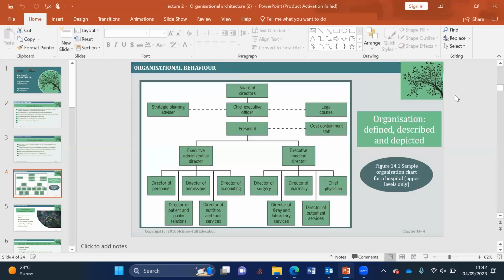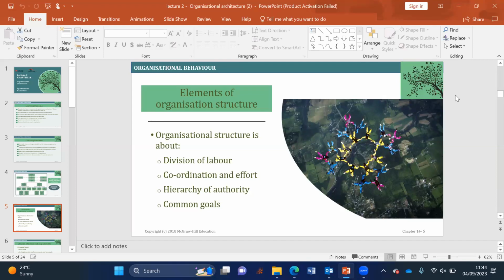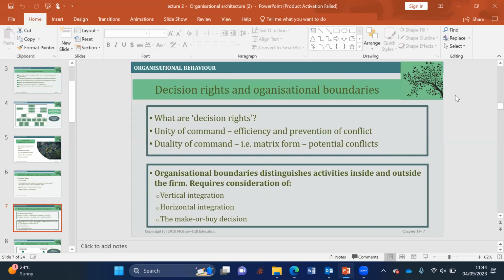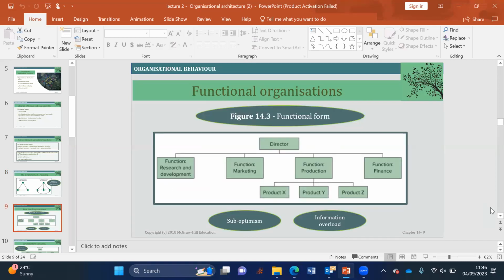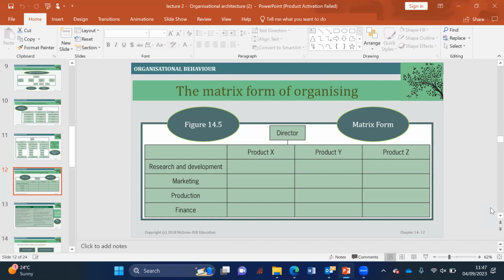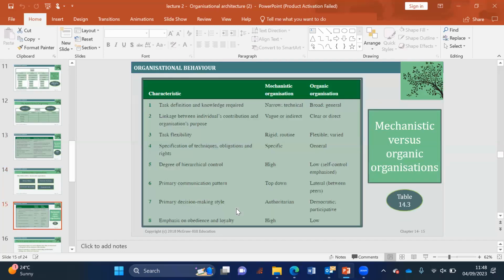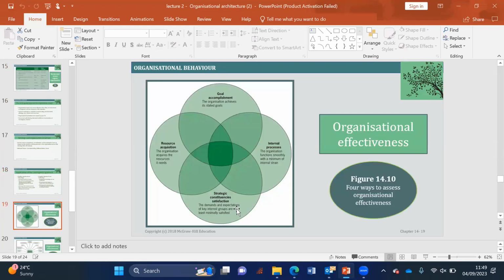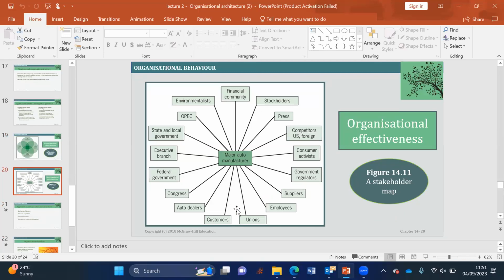Week 2 - Management and Organisational Behaviour - Maimoona Khalil Aziz